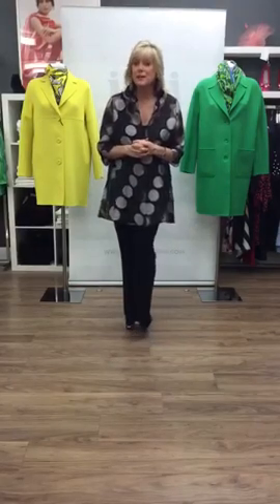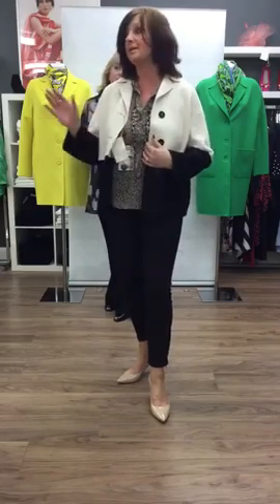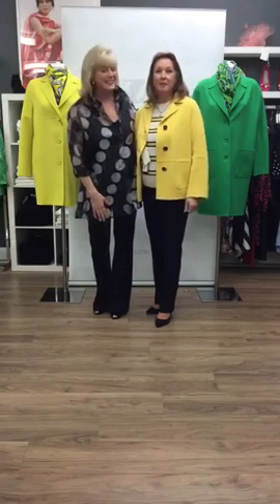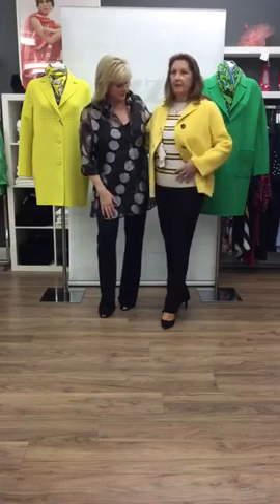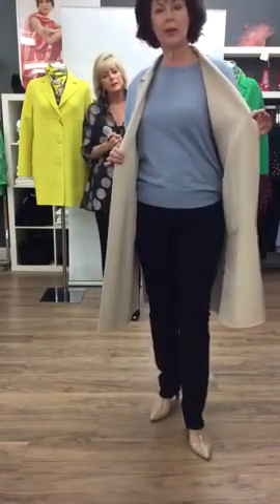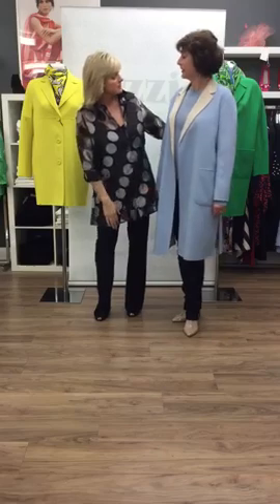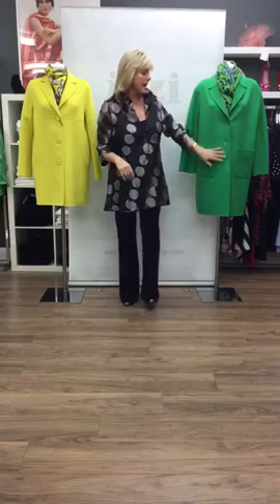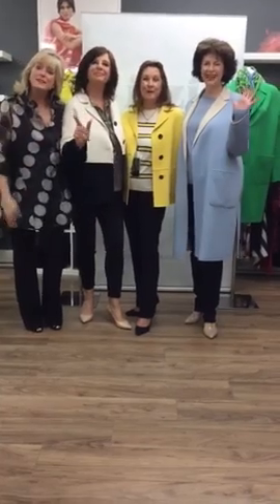More Spring 19 Delights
Good Morning! Spring is in the air!
This is a small selection of our beautiful current stock arriving daily modelled by Sue, Wendy, Helen and Jane.
Max Mara, Joseph Ribkoff, MARC CAIN, MAC Jeans Nederland, KENNEL & SCHMENGER and LUISA CERANO.